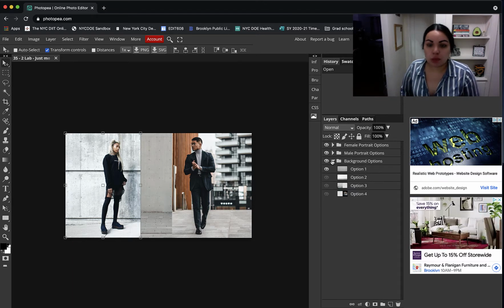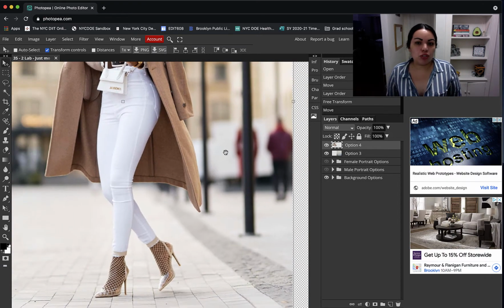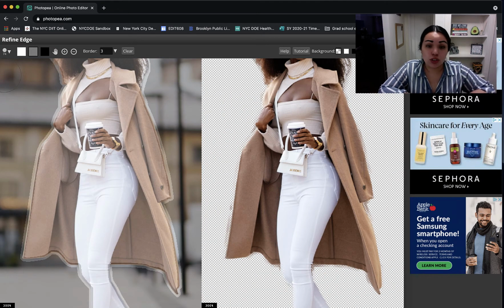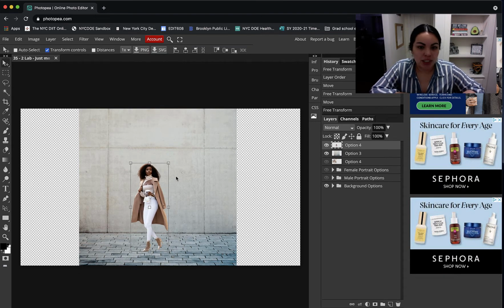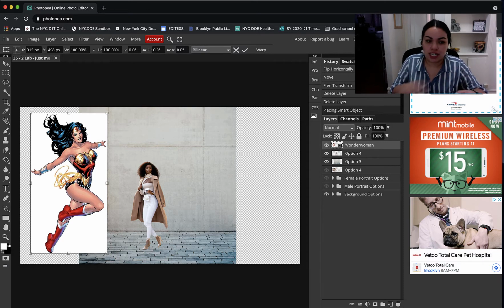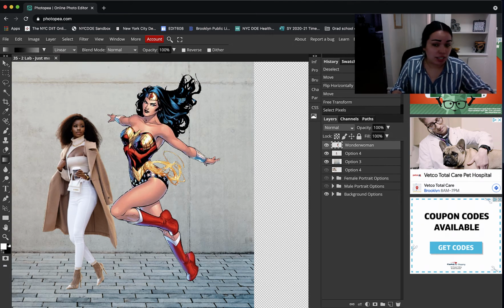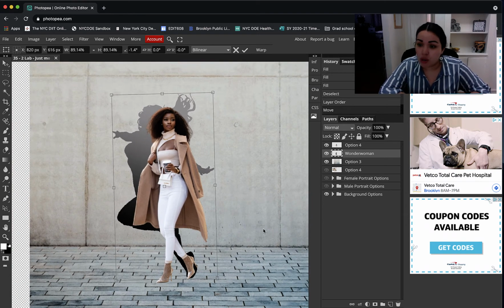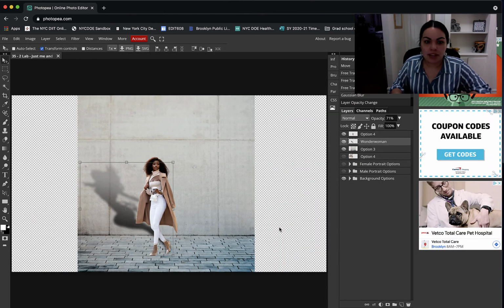35.2 Lab - Just me and my shadow